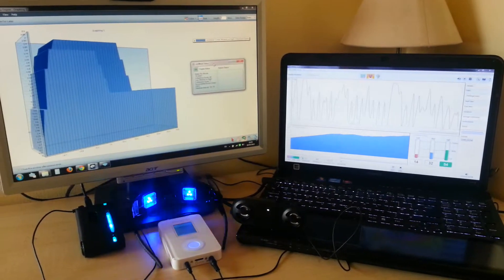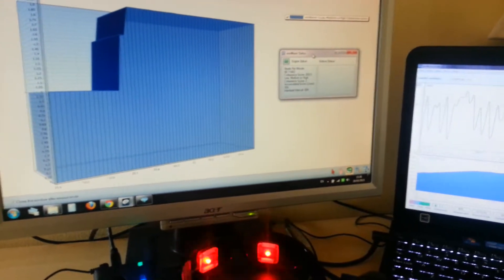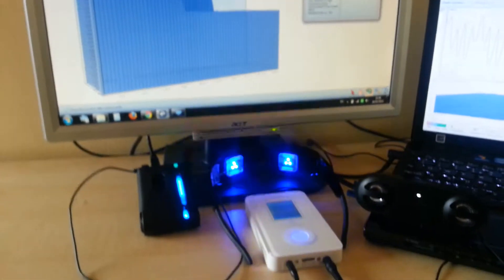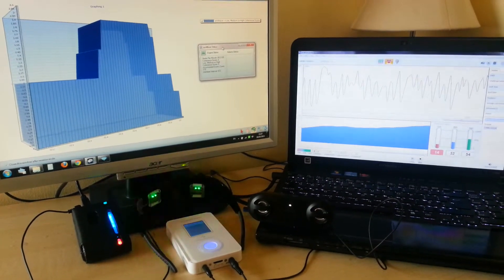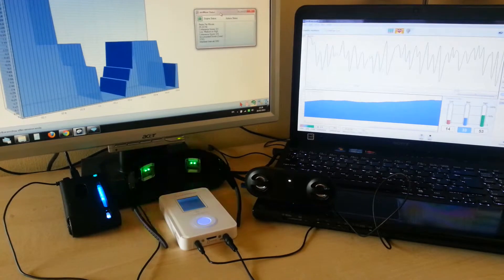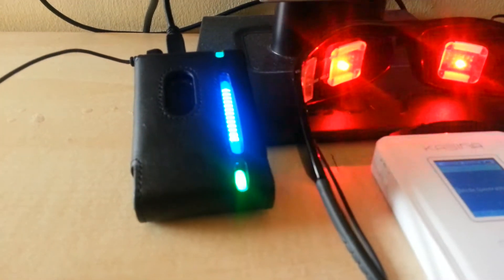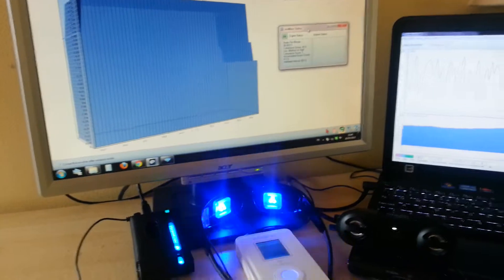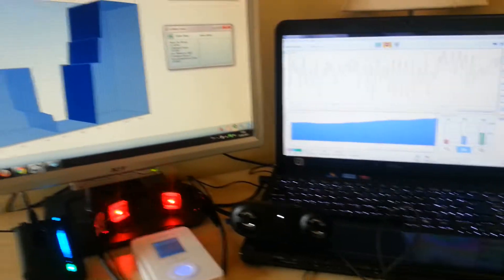Heart Rate Coherence Biofeedback with mind machine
I am using Mind Work Station software emWave and Kasina for biofeedback training